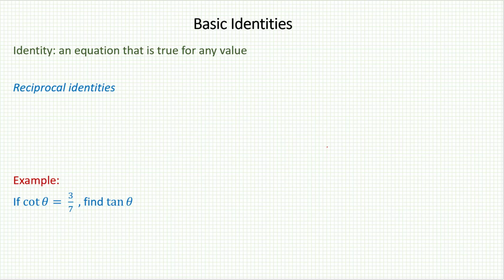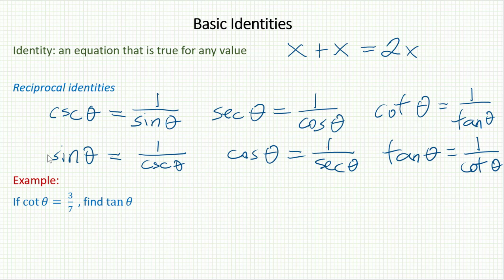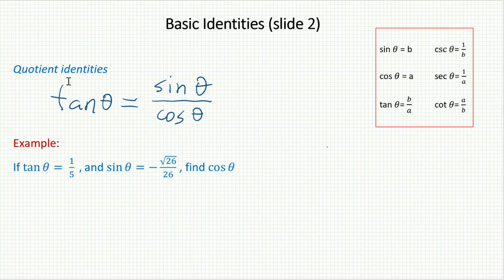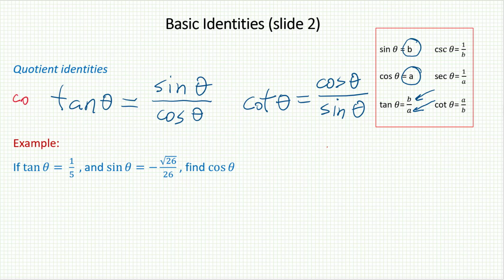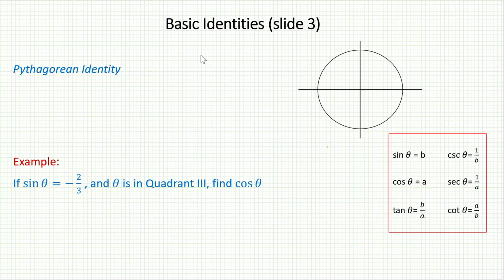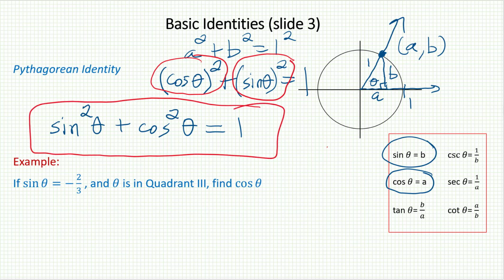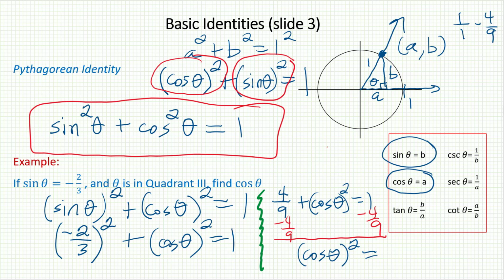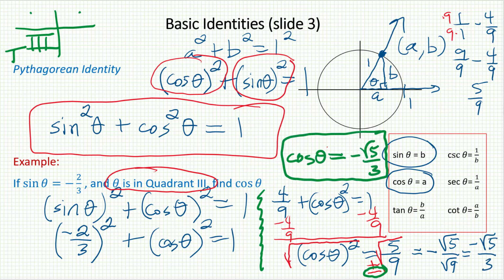Math 373 6.3-6.4 part 2B video 1 basic identities